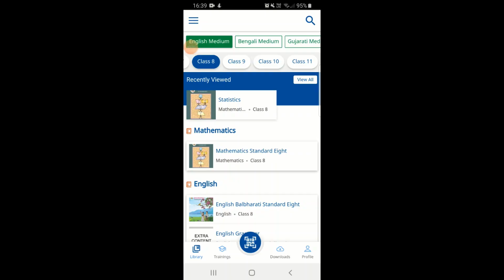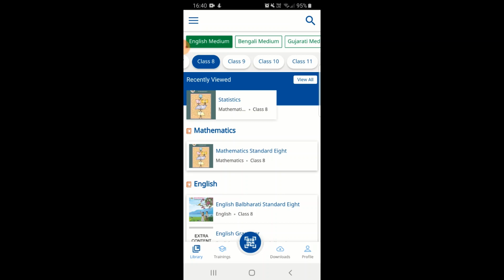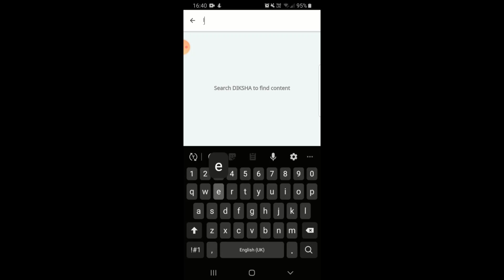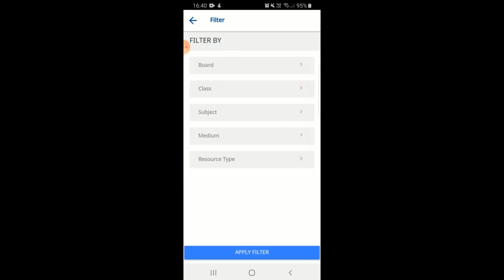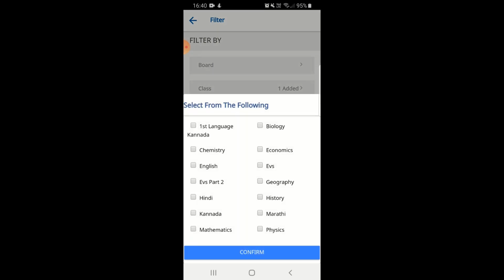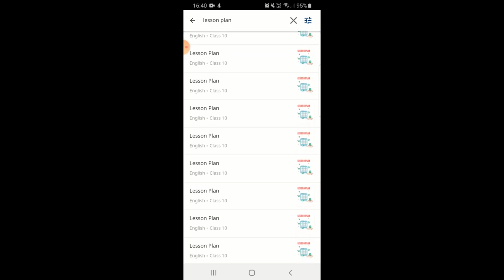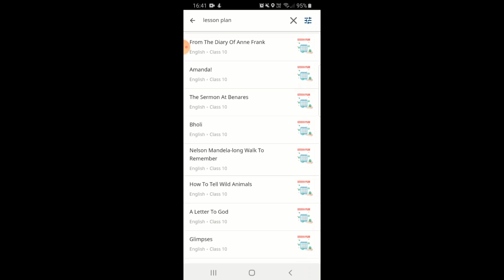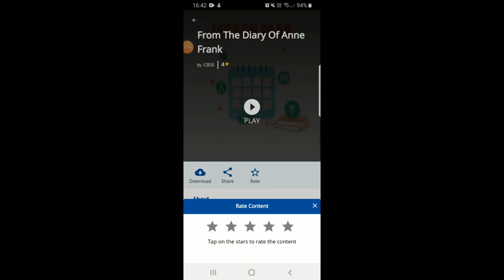Search and Download Lesson Plans on DIKSHA | Tutorial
Teachers can create enjoyable classrooms using the lesson plans on DIKSHA. Learn how to download them in this tutorial.